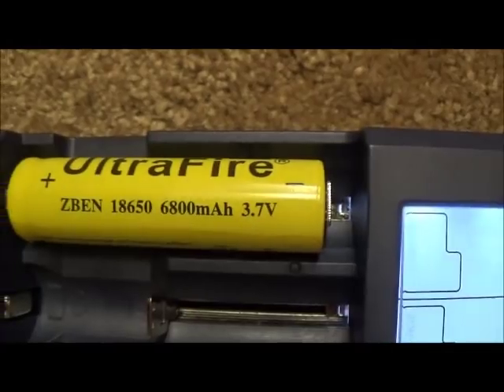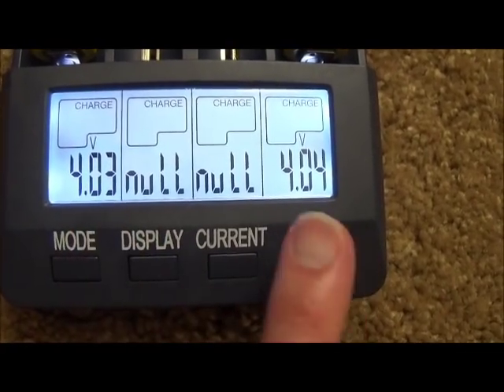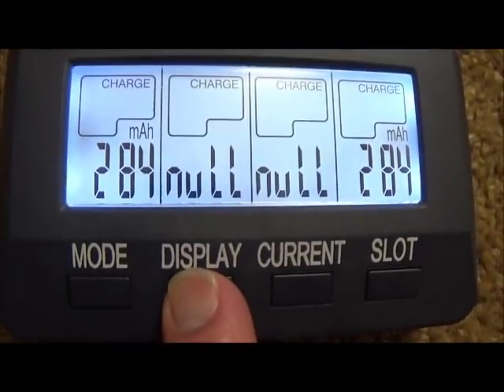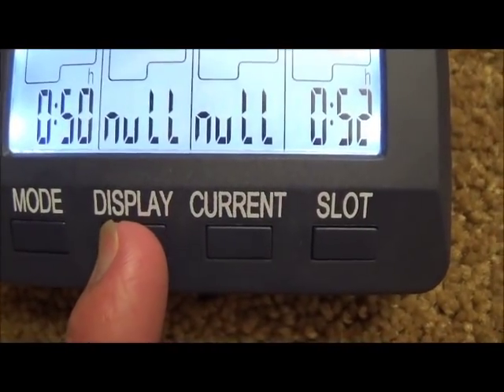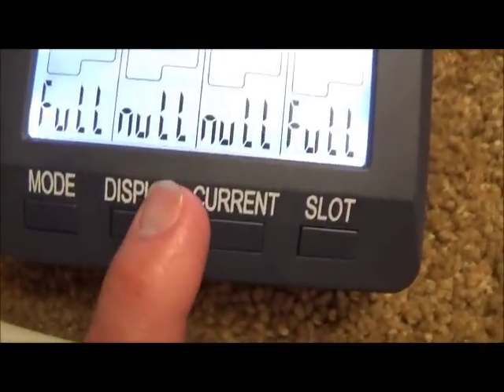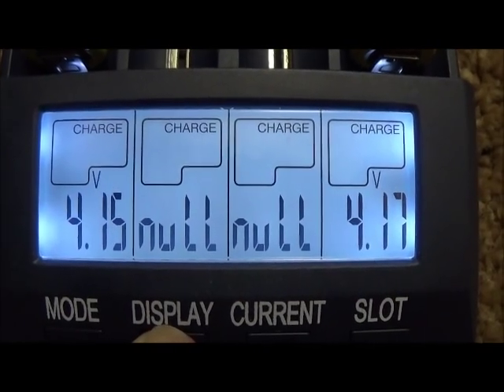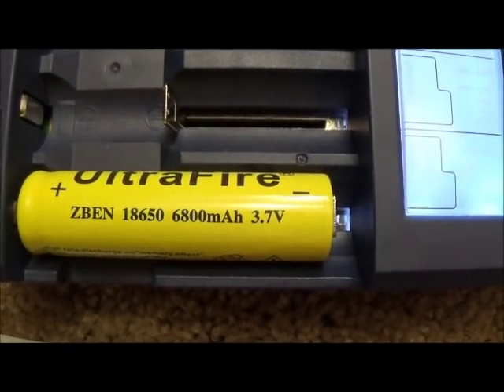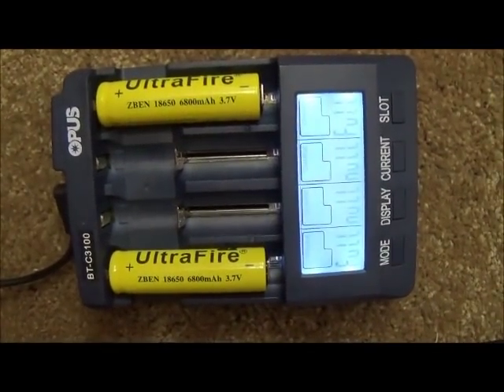FAKE ULTRAFIRE 18650 LITHIUM BATTERIES -- 6800mAh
These Ultrafire batteries that CLAIM to have a capacity of 6800mAh, are typical of what you'll find for sale on Amazon and eBay. Consumers who know absolutely NOTHING about Lithium-ion batteries will buy these ultra-cheap cells believing they're everything the label claims they are. Then they'll charge them in an equally cheap charger, and use them in an equally cheap flashlight! It's a recipe for both disappointment, and possible disaster...if not handled in a responsible way. The problem is, these type of batteries vary widely in quality. The unknowing consumer has no way of knowing the status of the batteries they bought. Even if they begin to deteriorate after only using them a handful of times, the problem might not be noticed right away. These are horrible cells, and should be avoided. They are CHEAP for a reason!!